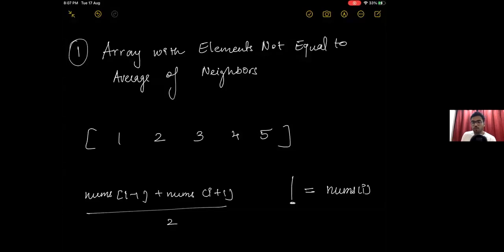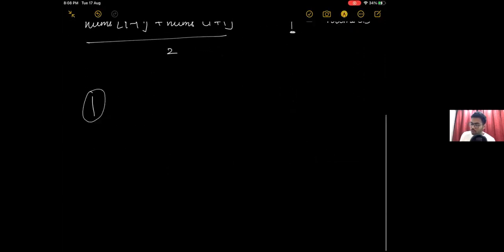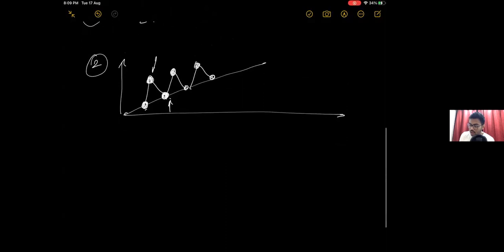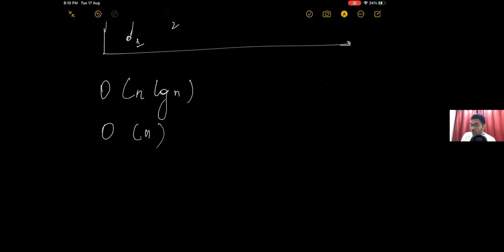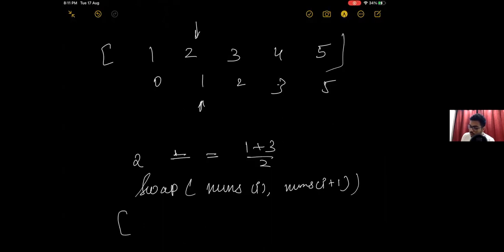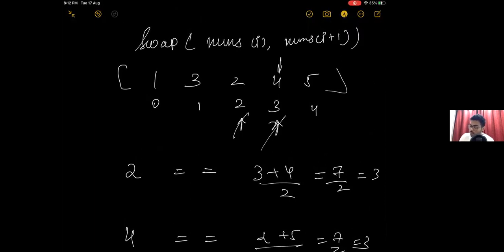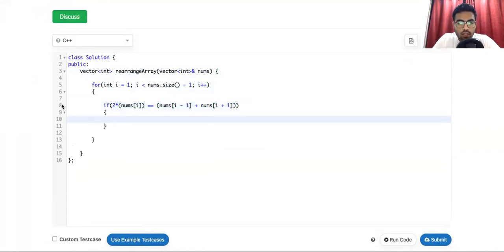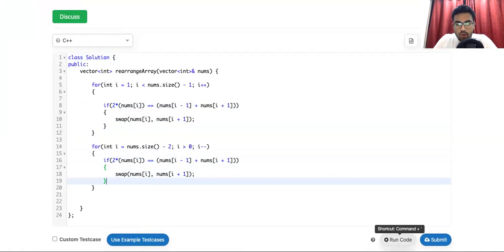Array With Elements Not Equal to Average of Neighbors | Weekly Contest 254